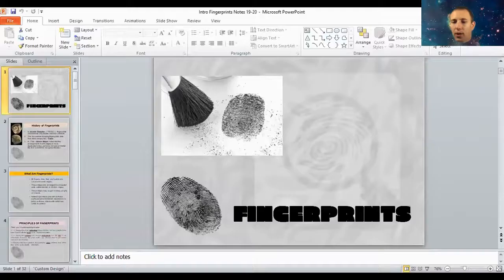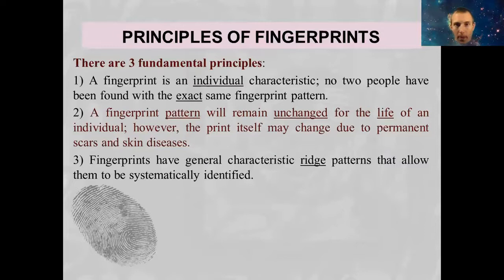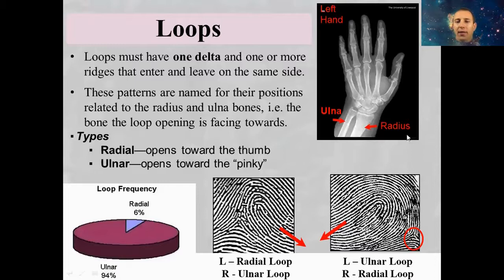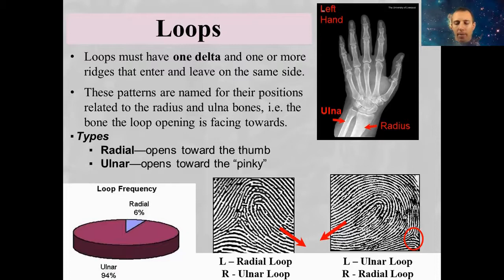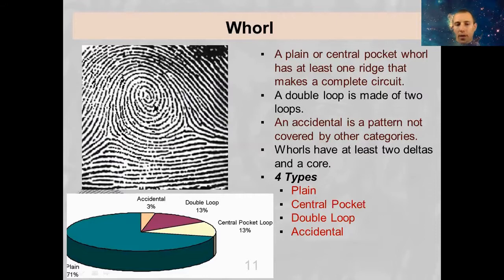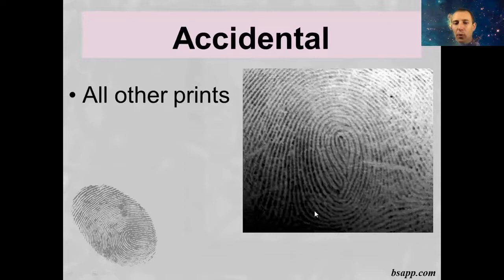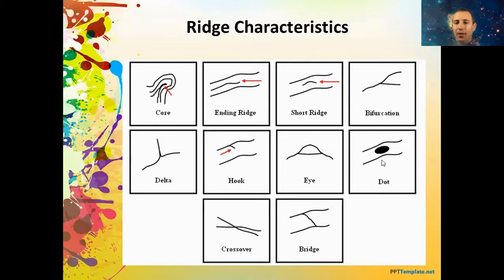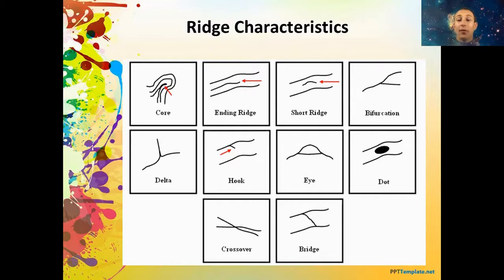Introduction to Fingerprints Lecture